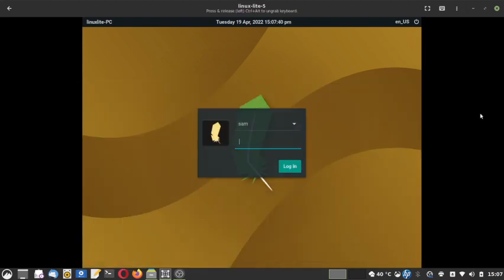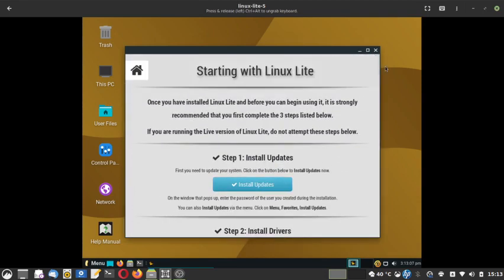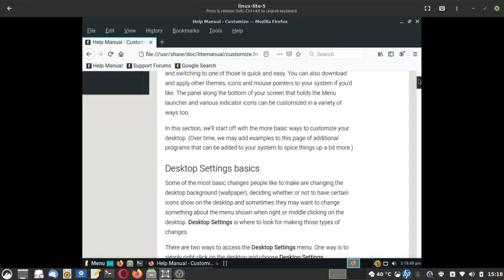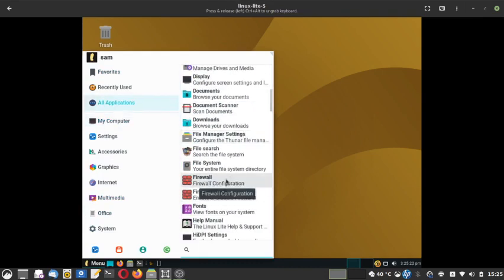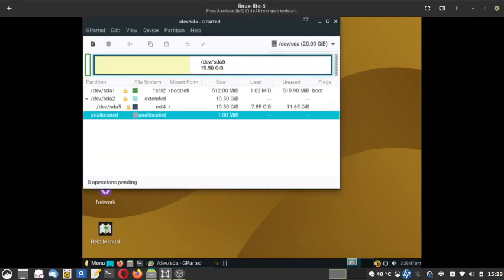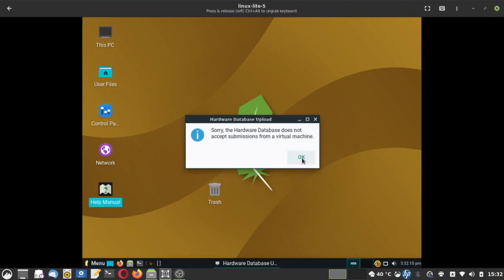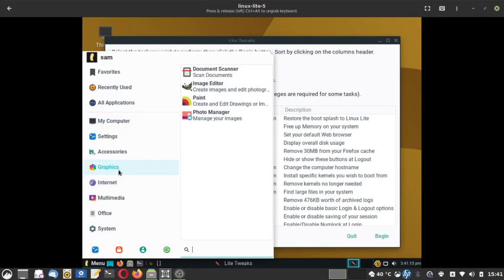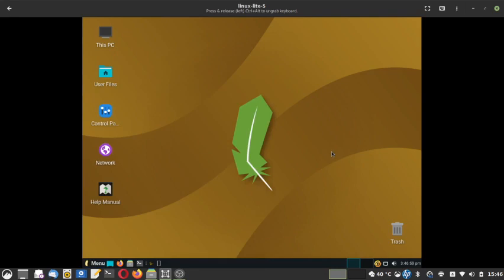Detailed review of Linux Lite 5.4.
This is a detailed review of Linux Lite 5.4.

We offer IT infrastructure consultancy and turn key project execution for your enterprise and home.